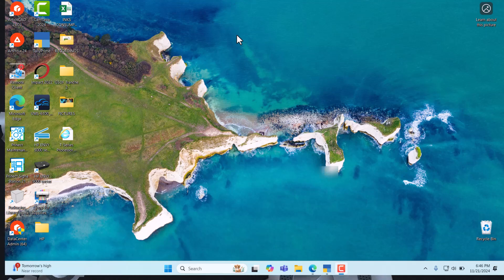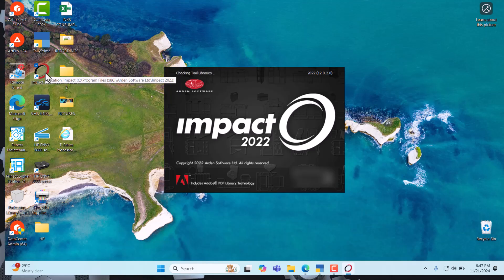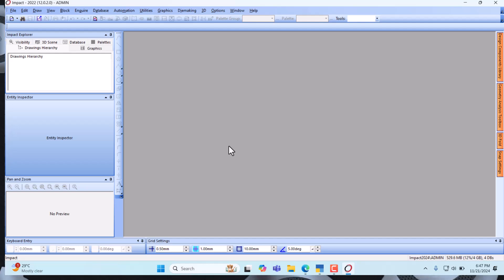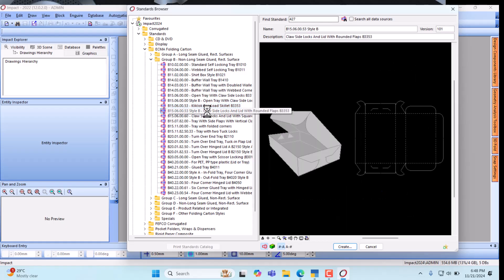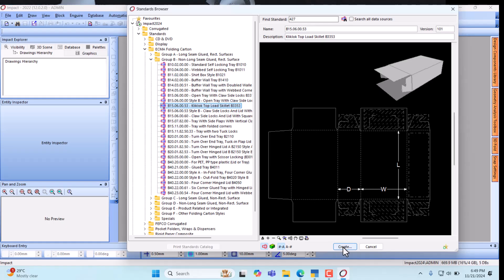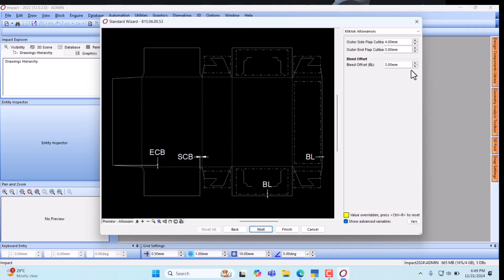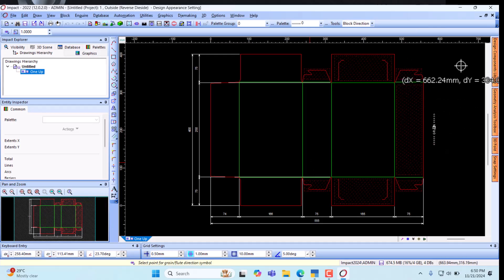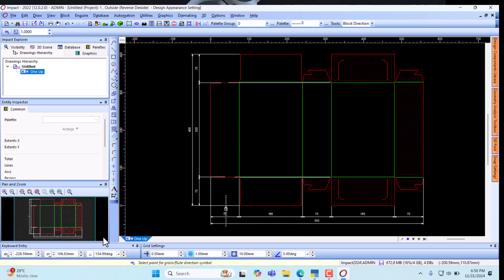Arden Impact: how to Create a Simple Packaging Box - Easy Tutorial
Learn how to quickly and easily create a simple packaging box using Arden Impact software! This tutorial provides a clear, step-by-step guide for beginners, covering everything from setting up your design to creating the box structure. You'll learn the essential tools and techniques needed to design a basic packaging box with precision and efficiency.

In this video/article, you'll learn:

Setting up a new design in Arden Impact.
Defining box dimensions and creating the base.
Adding flaps, panels, and fold lines.
Creating glue flaps and locking tabs (if needed).
Adding cut lines for accurate production.
Converting to 3D for visualization.
Create your own simple packaging box with Arden Impact!